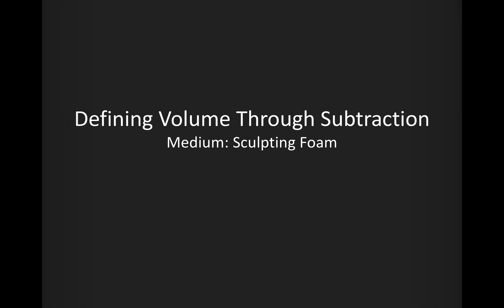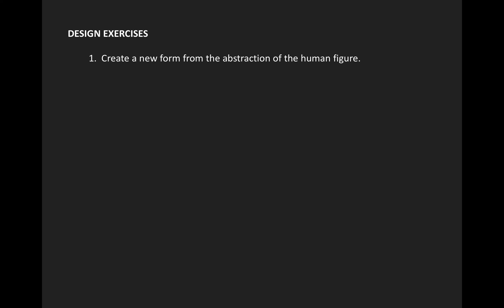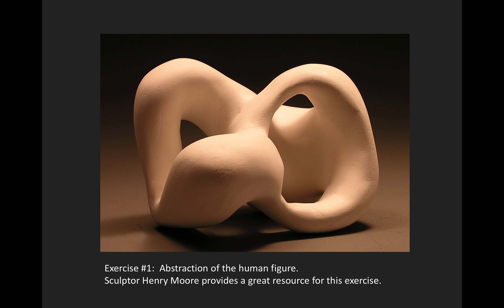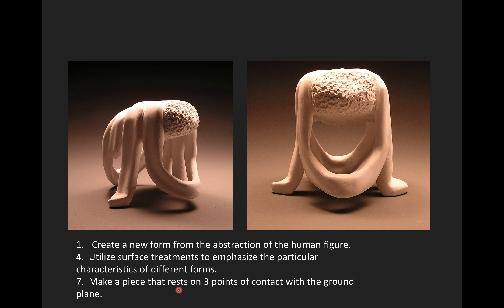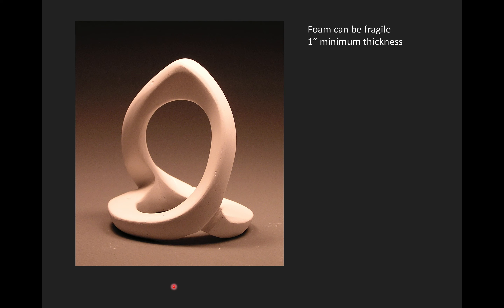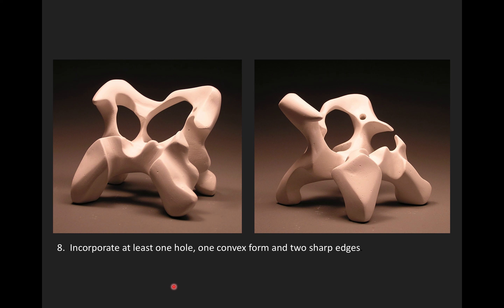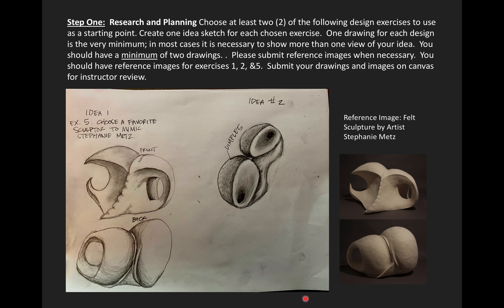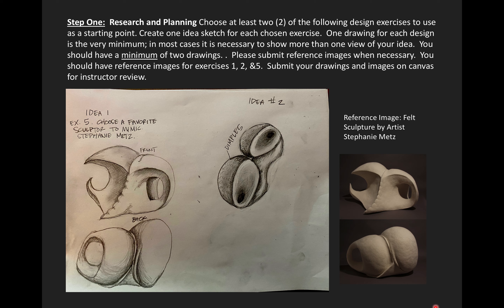Defining Volume Through Subtraction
This presentation covers project objectives, procedure, and previous student examples for project 2.